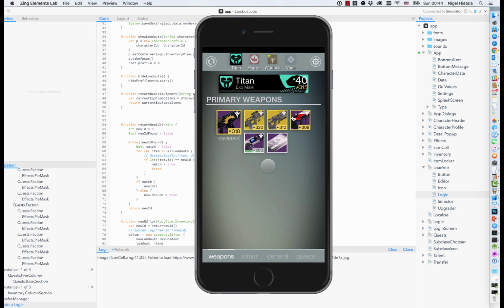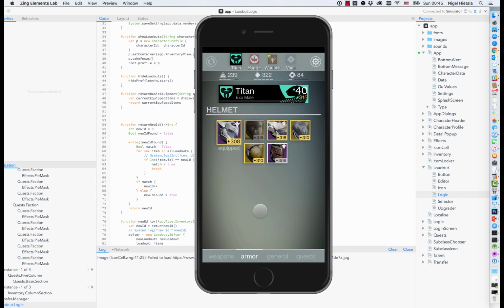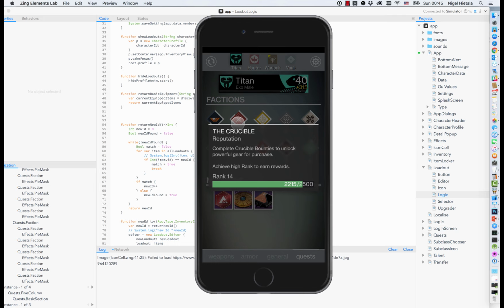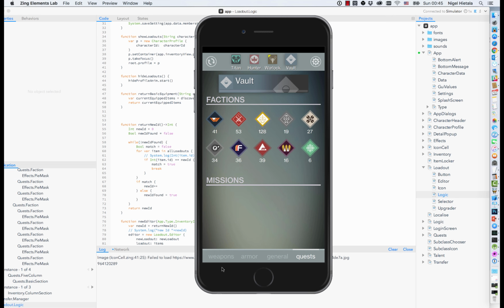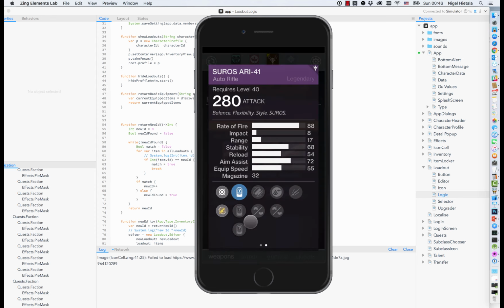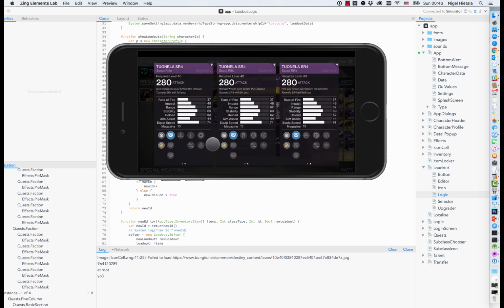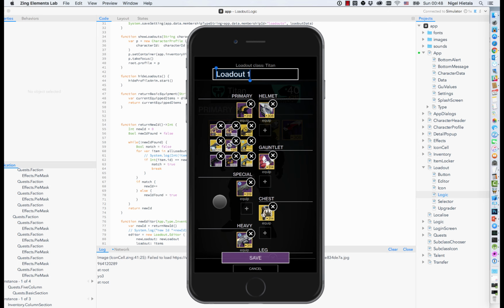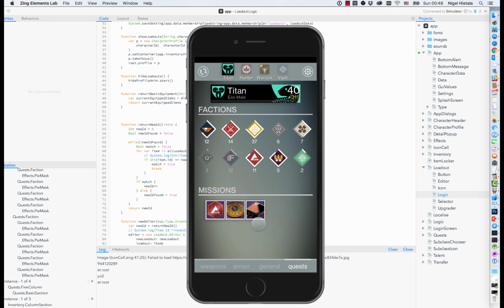Ishtar Commander 1.4.0 new features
Follow the app @IshtarCommander and you can sub for just a buck a month